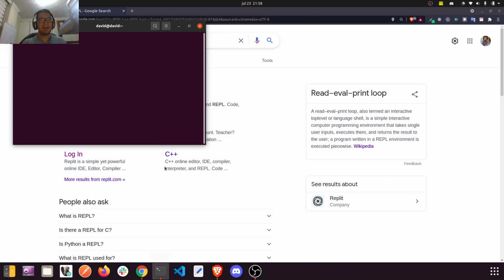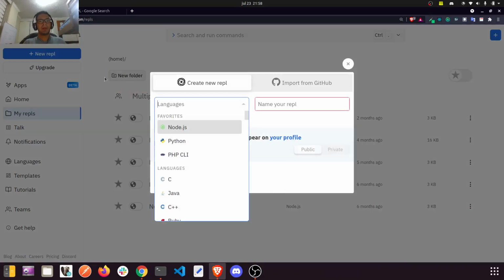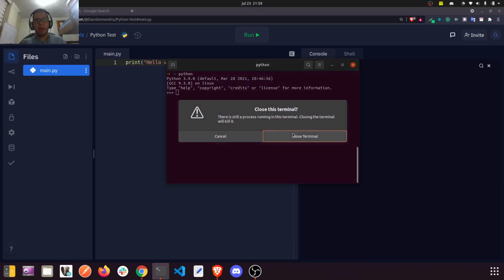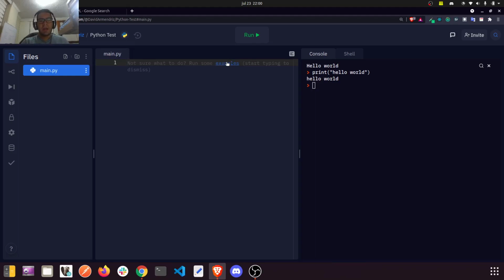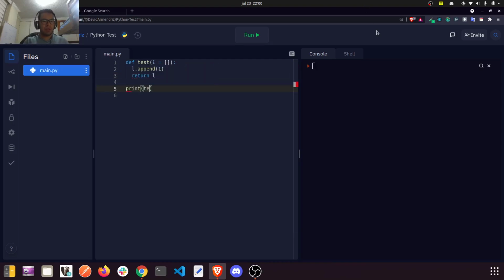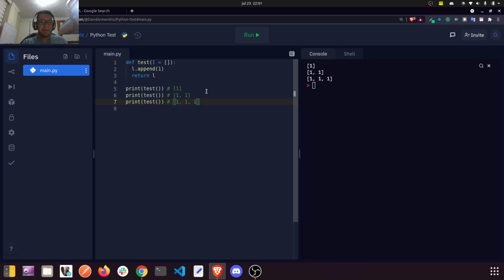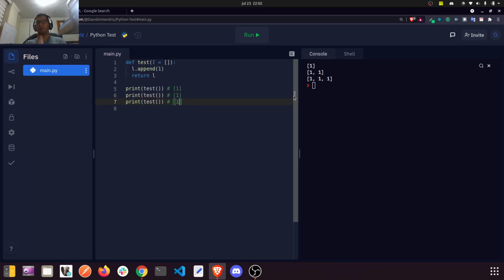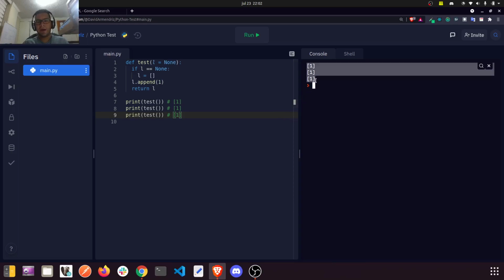❌❌ NEVER do this in Python! ❌❌